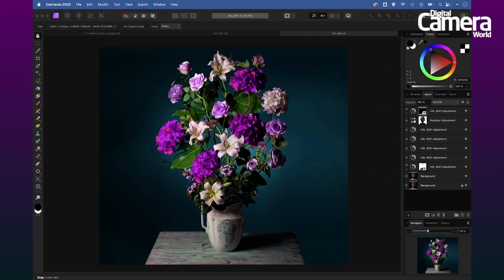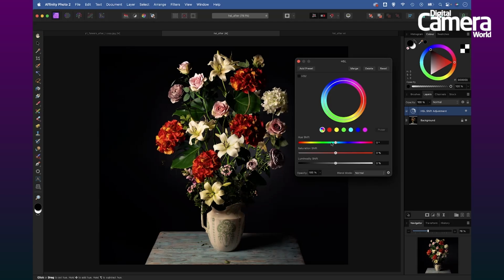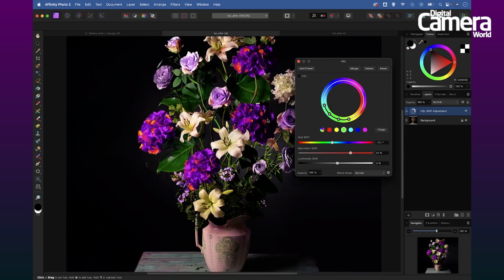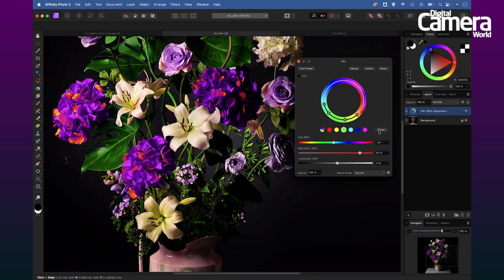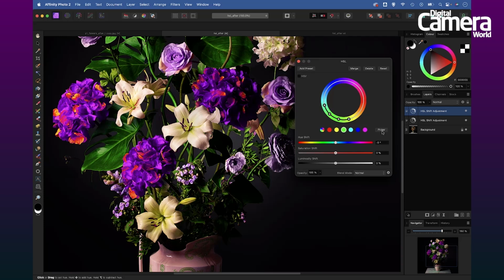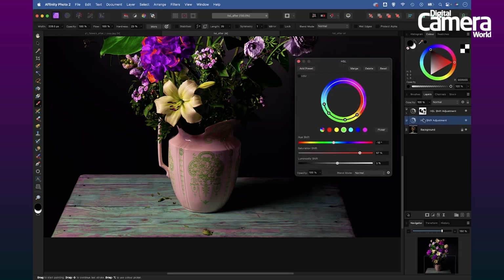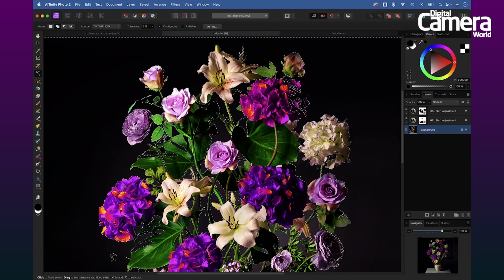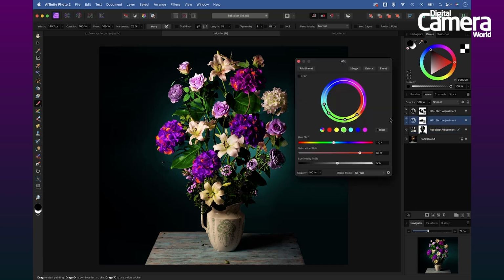Hue, Saturation, Lightness tutorial photography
HSL retouch